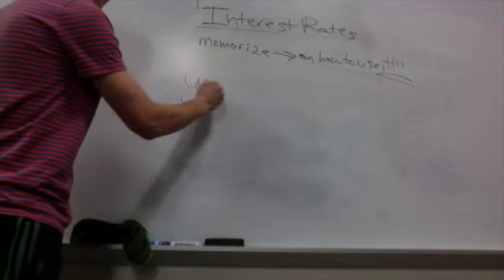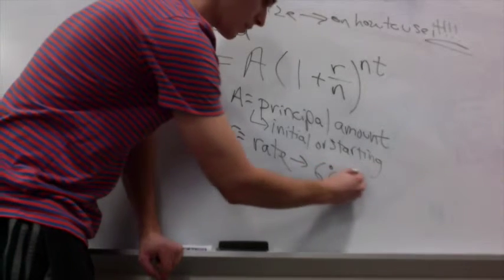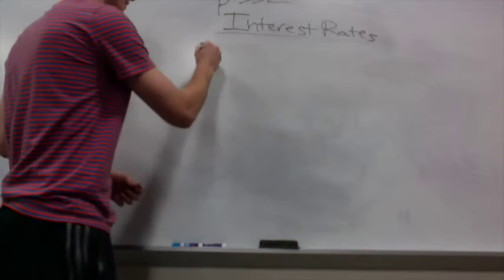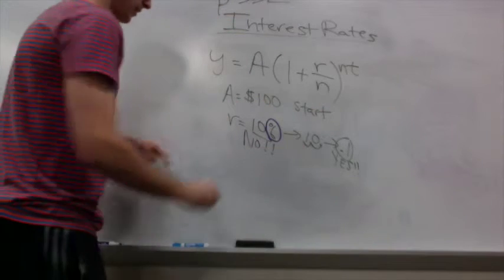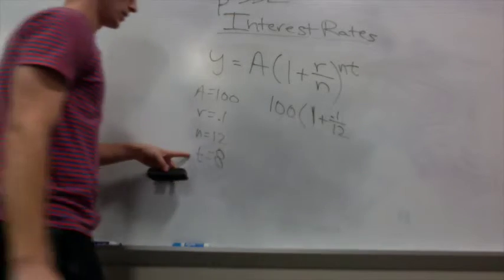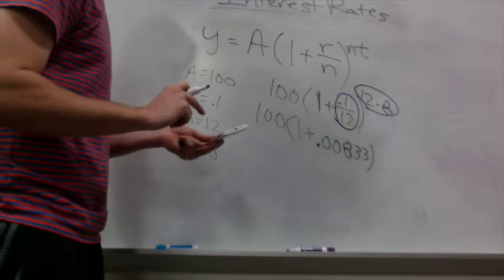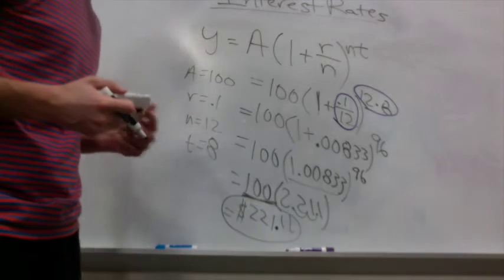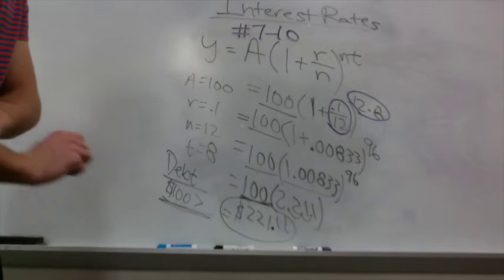7 2 Interest Rates